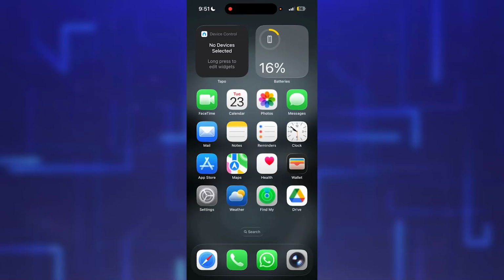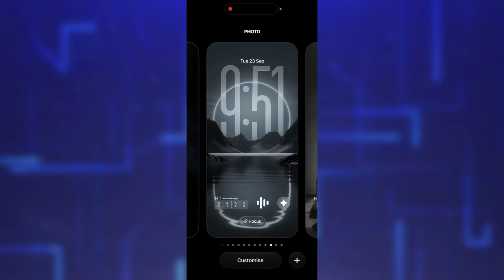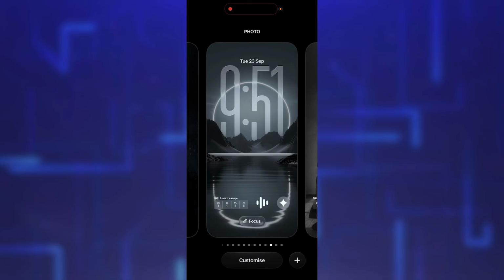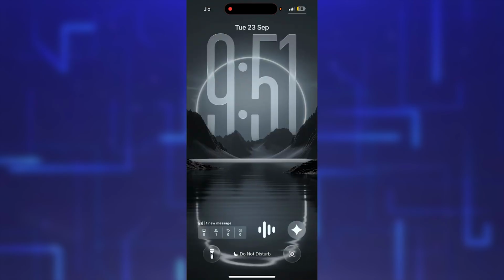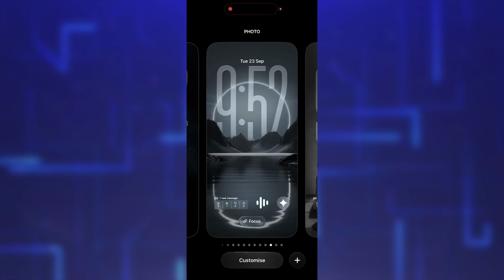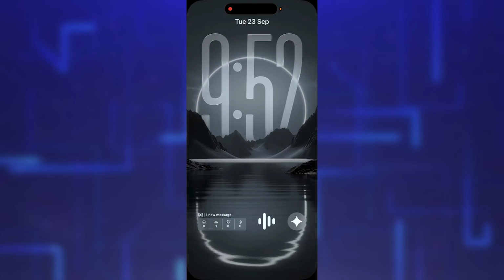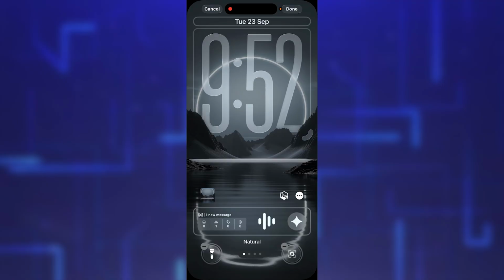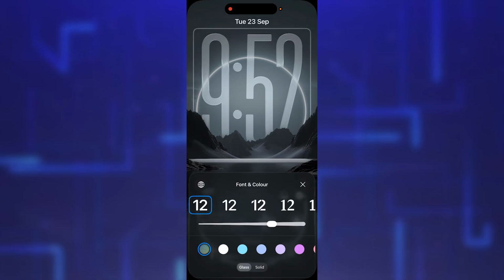How to Fix Clock Not Stretching on iOS26 Lock Screen [easy]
The reason your clock may not be stretching on the iOS 26 Lock Screen is likely due to the font or the script selected, as the stretch feature is only available for specific settings; the easy fix is to long-press your Lock Screen, tap Customize, tap the clock to open the font and color panel, and ensure you have selected the first font option on the far left of the choices, which should then make a small pull-down handle or arrow visible in the bottom-right corner of the clock's frame that you can drag to resize the time. If the handle still doesn't appear, ensure there are no widgets overlapping the clock's corner, and try selecting the Arabic, Western numeral script